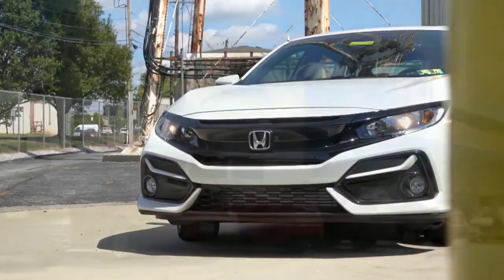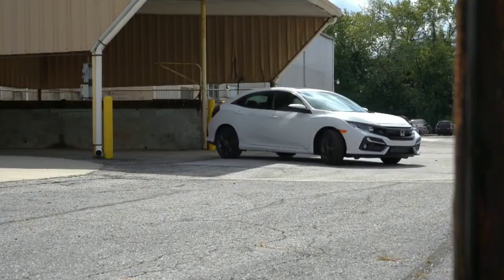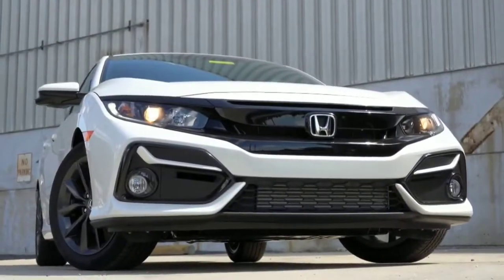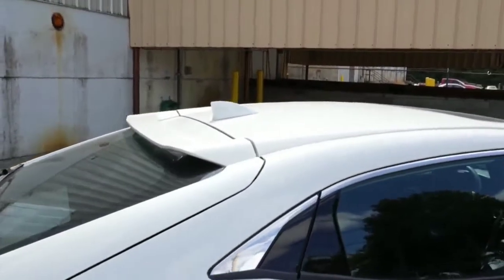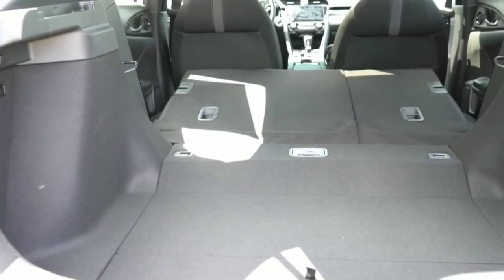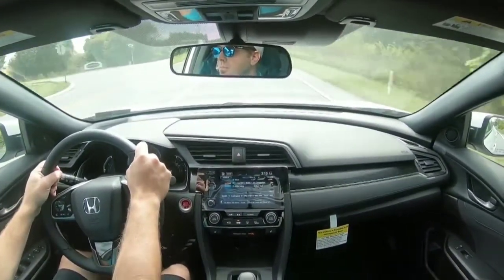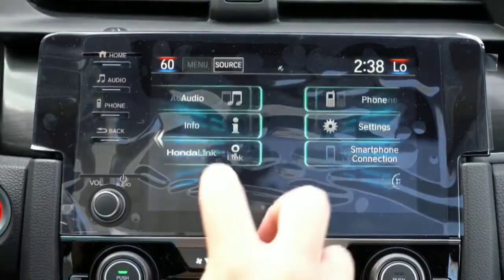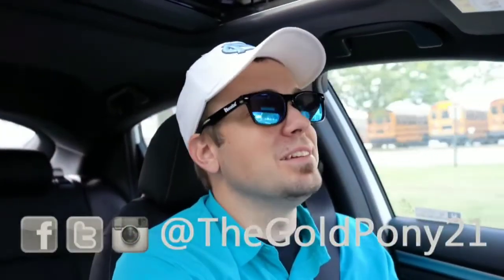2020 Honda Civic 1.5L Turbo CVT Hatchback All-New Honda Civic Hatchback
2020 Honda Civic Hatchback All-New Honda Civic Hatchback